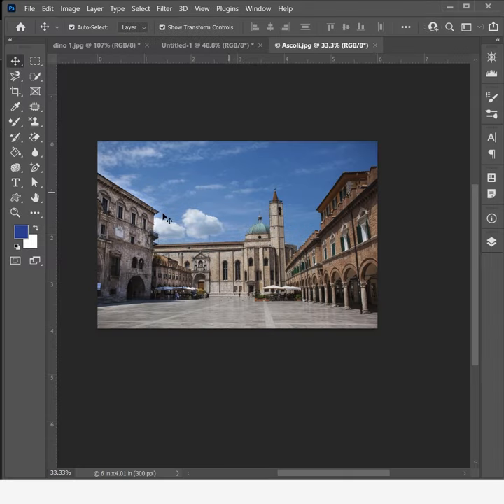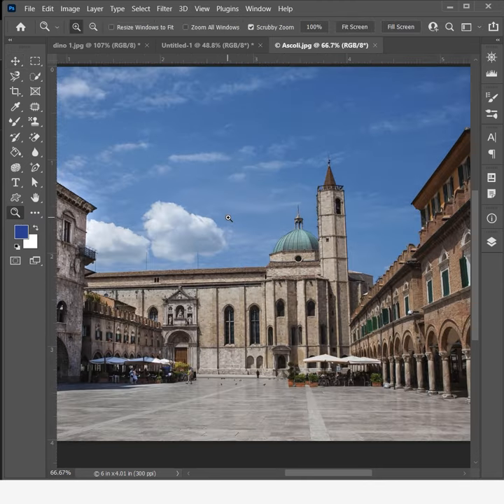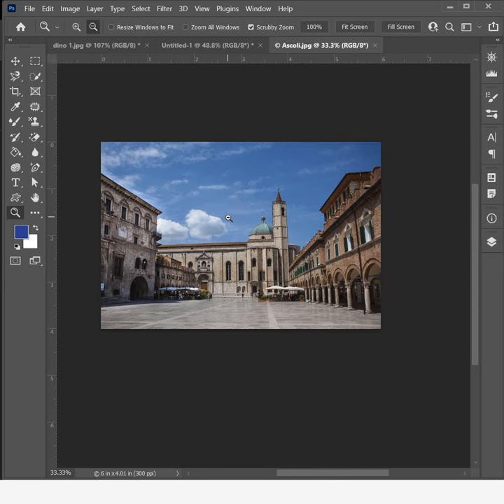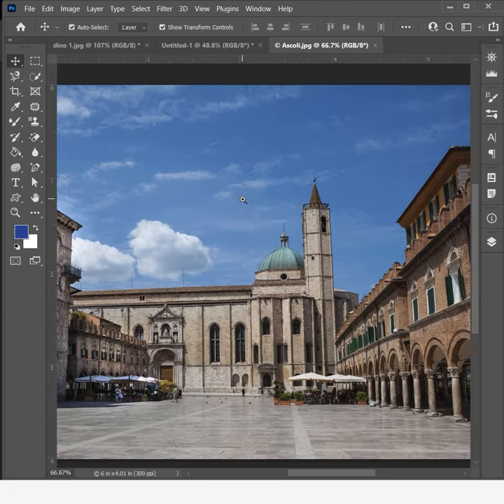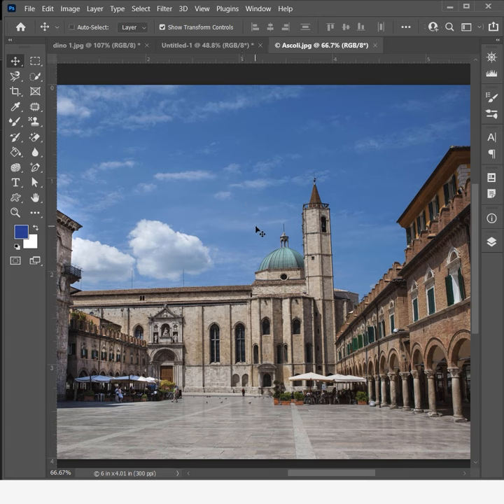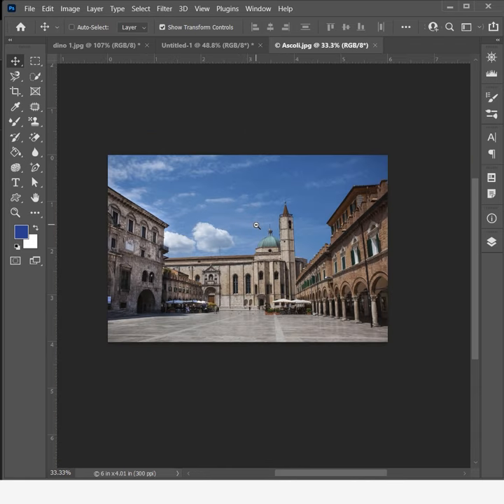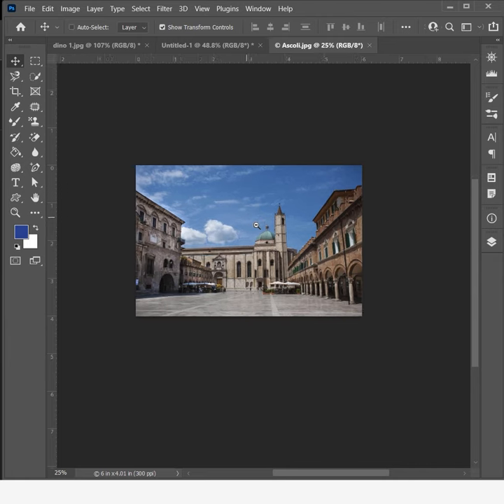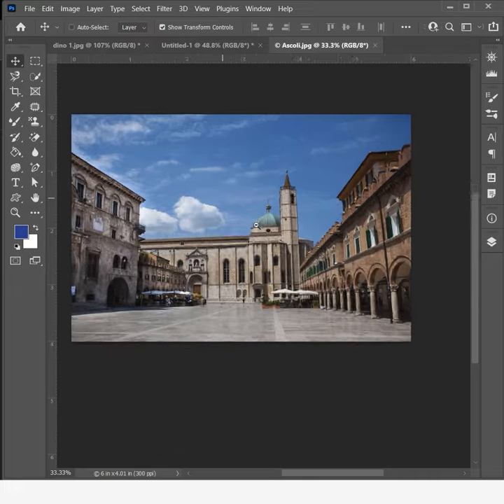The Learnit Minute - Zoom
For full course videos please visit our YouTube channel